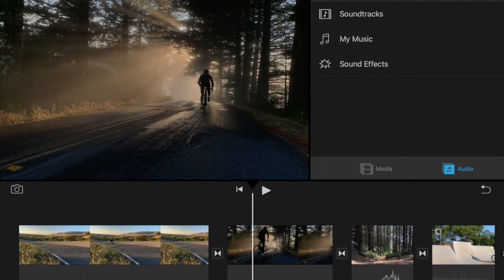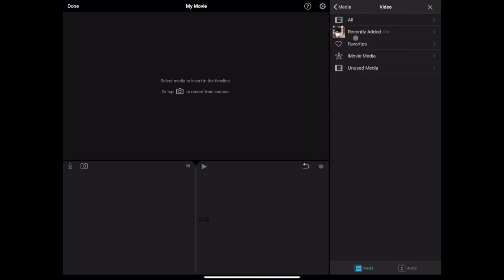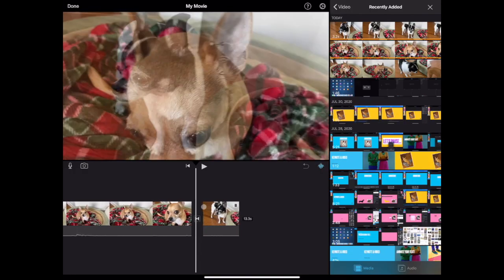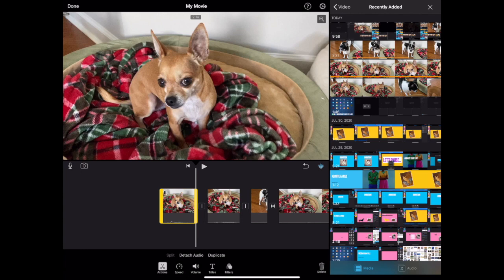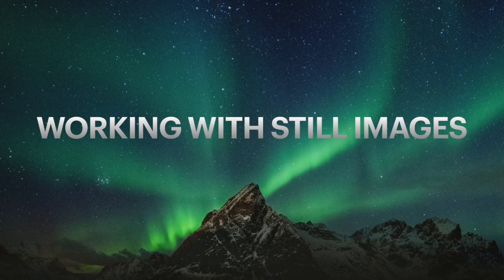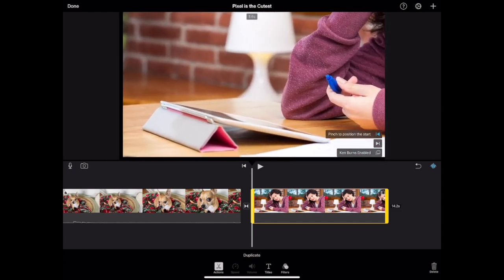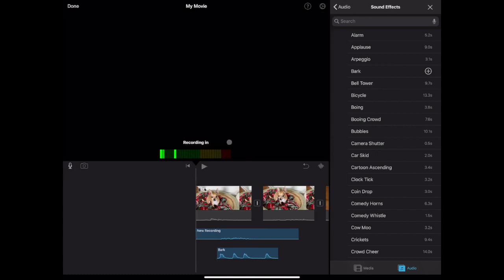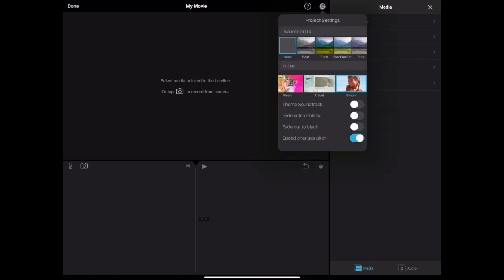Creating & Editing iMovies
00:00 Creating & Editing with iMovie
01:18 The Timeline (Playhead, Zoom)
02:23 Transitions
03:00 Actions (Split, Delete, Detach Audio, Zoom/Crop)
03:51 Speed
04:00 Volume (Sound editing)
04:09 Titles
04:41 Working with Still Images in iMovie (timing, Ken Burns effect, crop/zoom)
06:17 Working with Audio
06:46 Recording Voiceover
08:03 General Project Settings (filters, themes, fade)